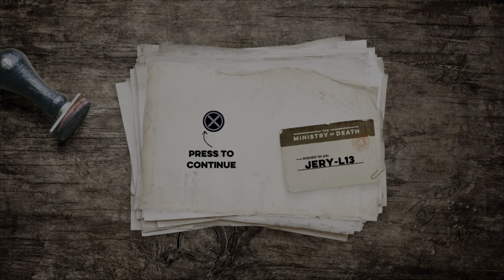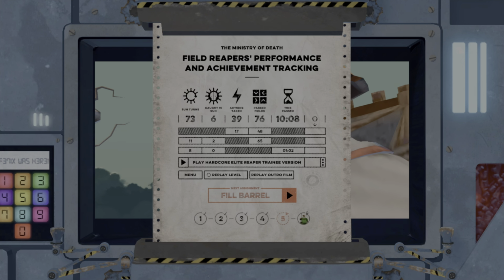Felix The Reaper | #03 Fill The Barrel